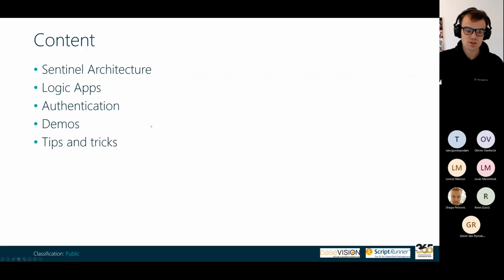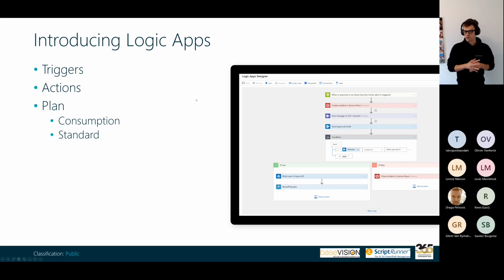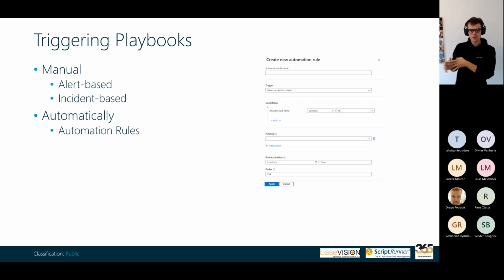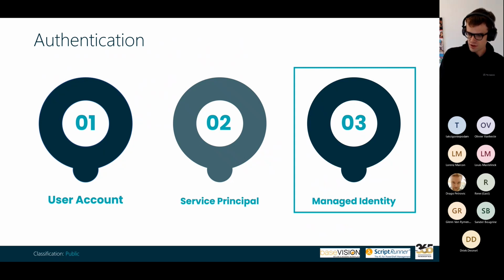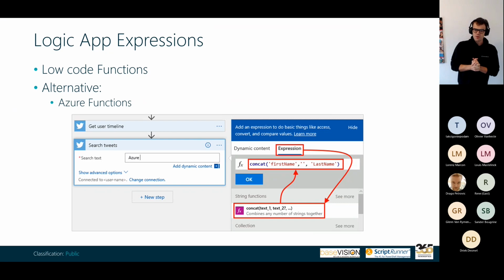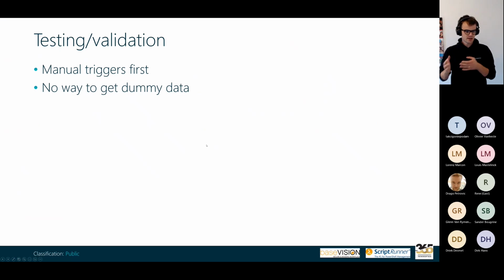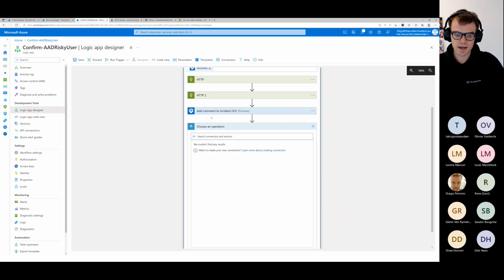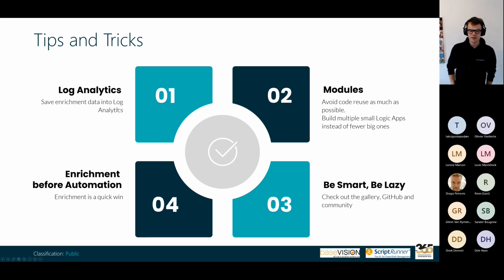5th Cloudeight Summit Session 6B Automating Microsoft Security in 1 2 3 using Playbooks and Micr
Microsoft Sentinel is already known for it's SIEM capabilities, but the product is also advertised as a SOAR system by Microsoft.

Buzzwords aside, we will walkthrough the different SOAR capabilities which are currently present in Microsoft Sentinel. Throughout the session, we will use real world examples to show what Sentinel's strong capabilities are and for which a third party product should be used.

Spoiler alert: Sentinel isn't the answer for every problem